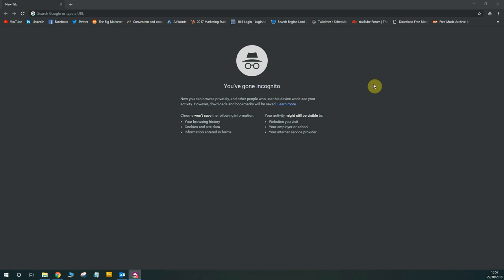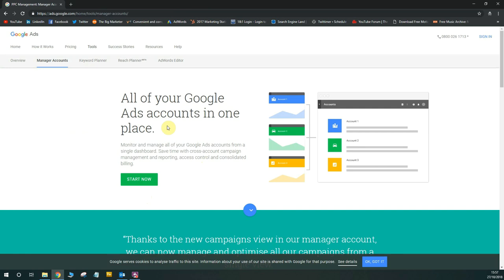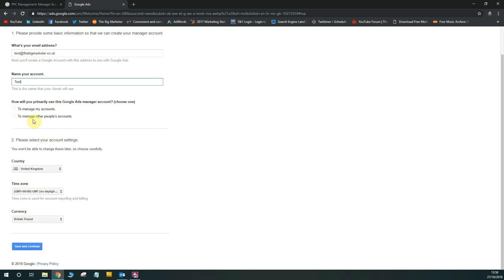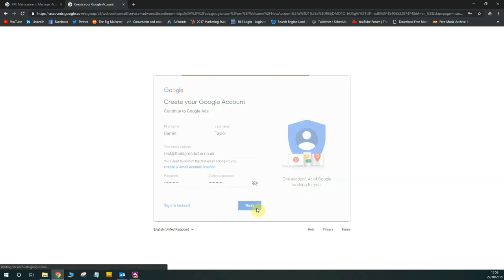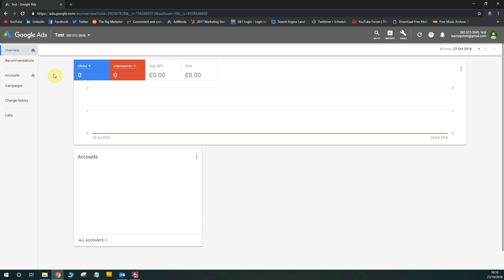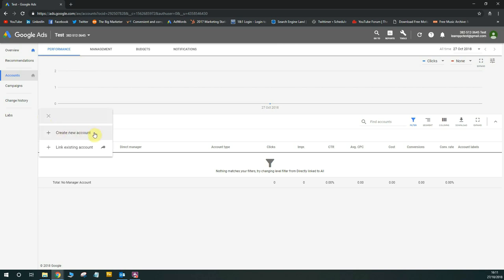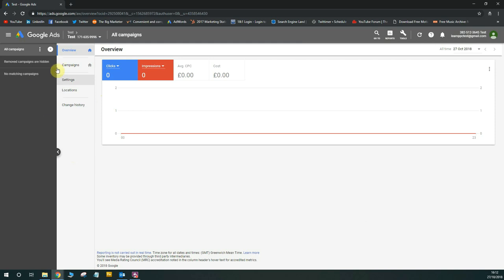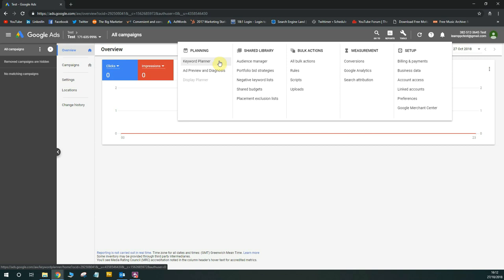How To Create an AdWords Account Without a Credit Card (2018)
Tutorial: How To Create a Google Ads Account Without a Credit Card

I have been asked by a number of people why Google force users into creating and paying for a campaign without first having access to their tools.

It is counter productive, but like many of the things that Google does, it can be worked around.

In this tutorial, I walk you through exactly how to create a Google Ads account without a credit card.

It's so simple you'll be surprised!

And as always, if you have a question, or want me to cover a particular subject or marketing challenge you’re facing, head over to my and get in touch. I would love to hear from you!